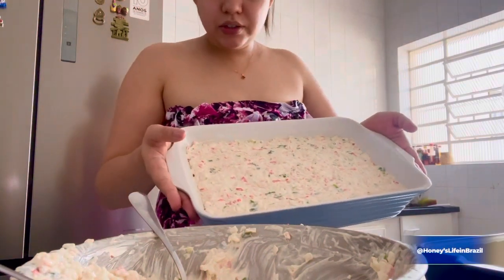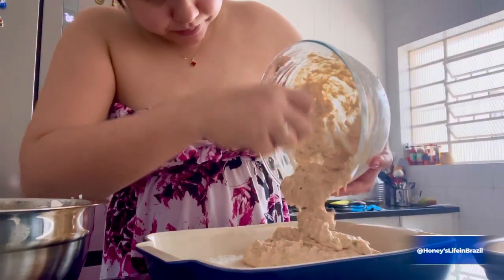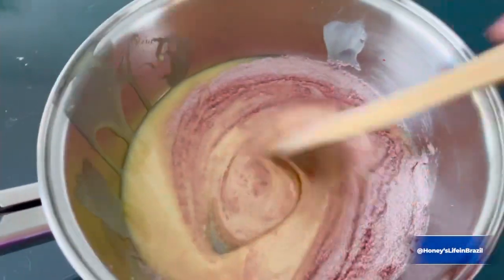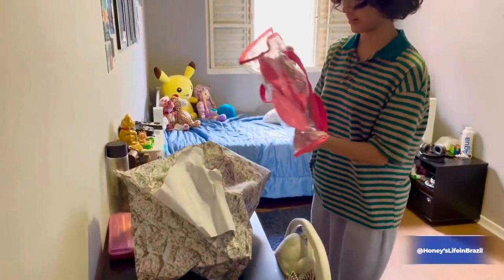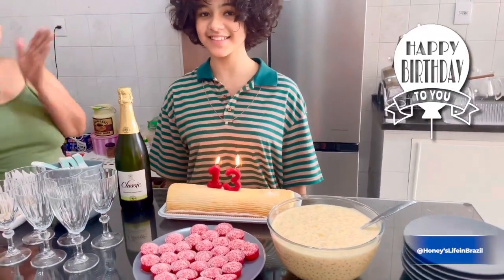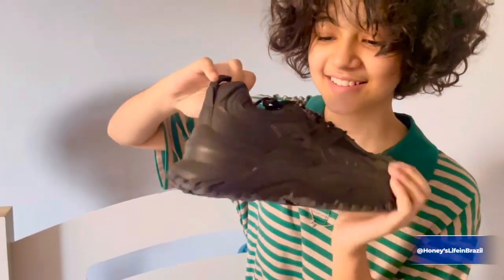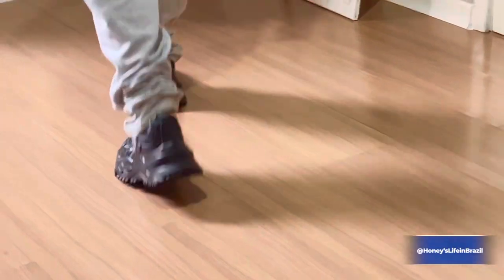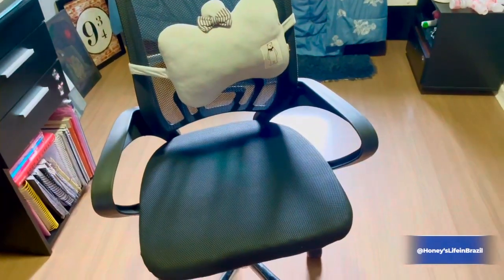13th Birthday of Celine | 13 years in Brazil 🇧🇷 | Lucky number 13! | honeysvlogs ♥️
Very late upload of Celine’s Birthday vlog 2023… Better late than never di ba? 😅 Simple celebration but Mommy worked hard to prepare everything from scratch for you, My love. Of course with the help of you Lola 🥰

Wanna do business with me or

Honey 🍯